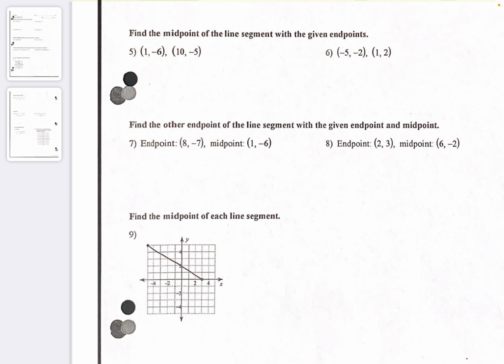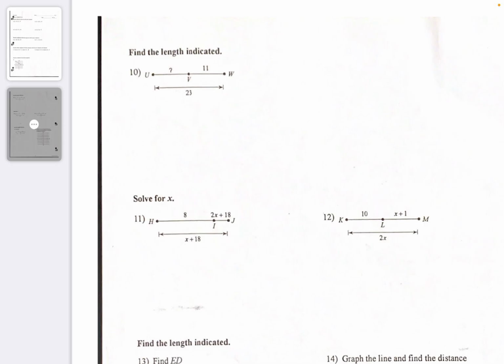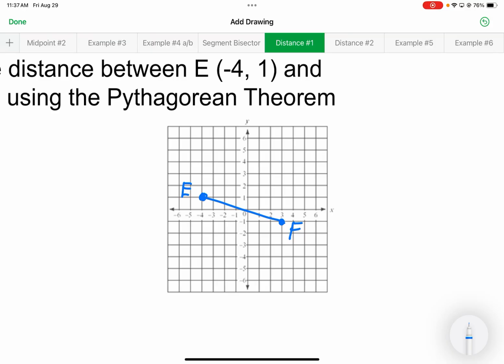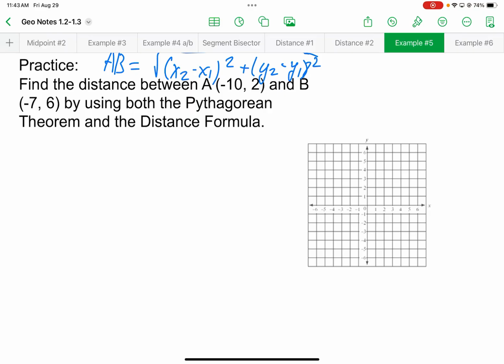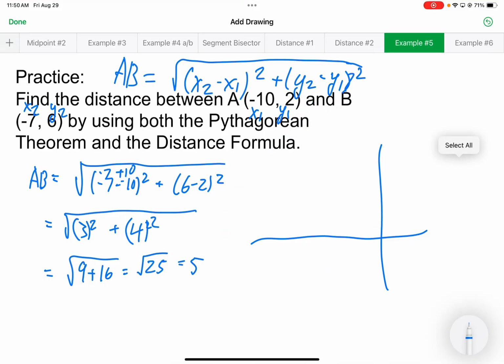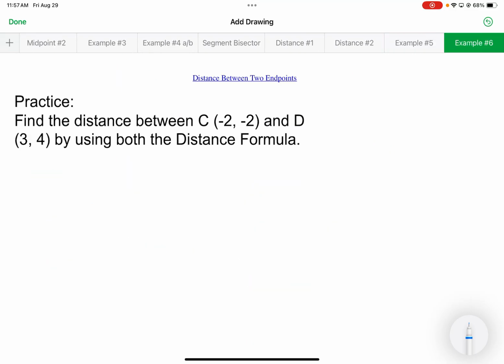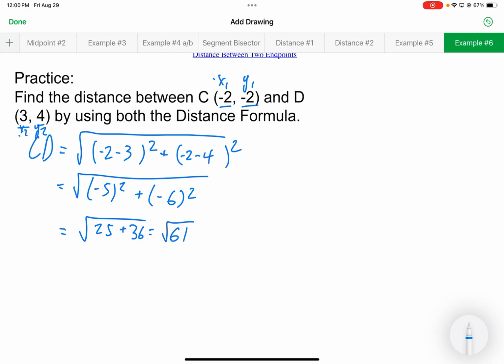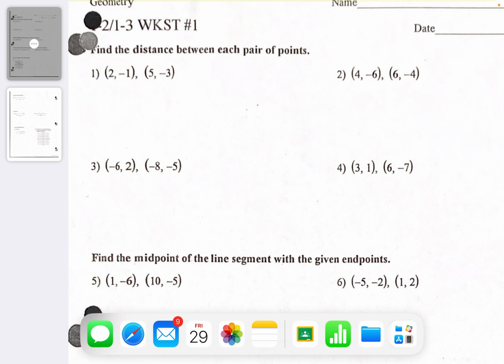Section 1.2-1.3 Day 2 Distance Formula